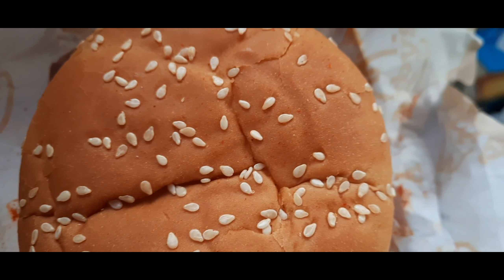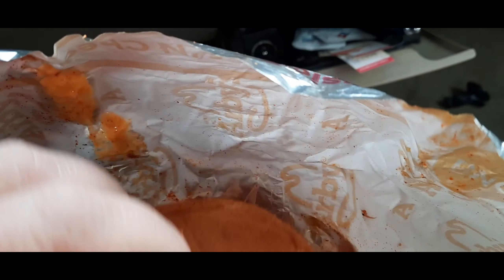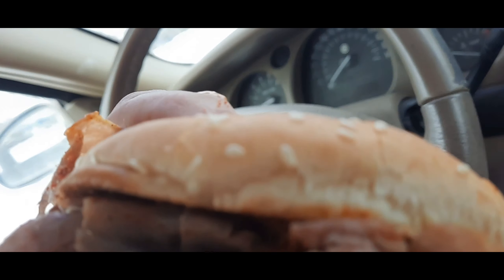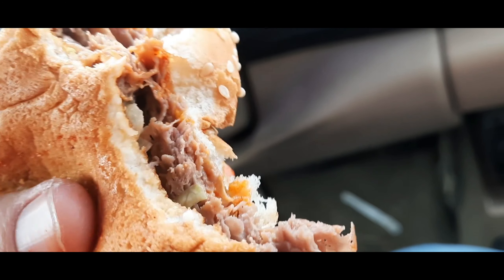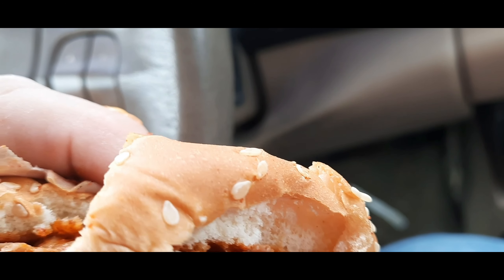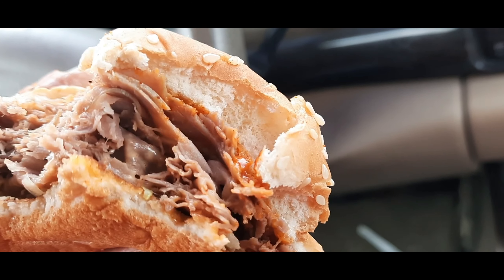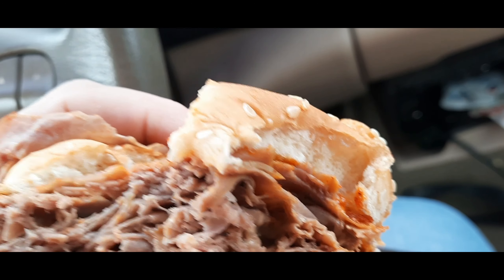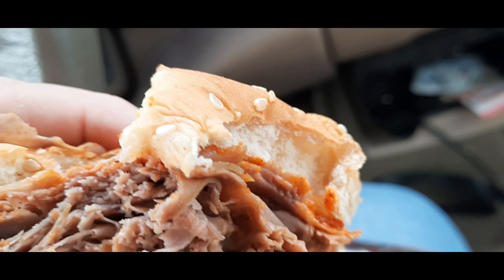Arby's Spicy Roast beef sandwich